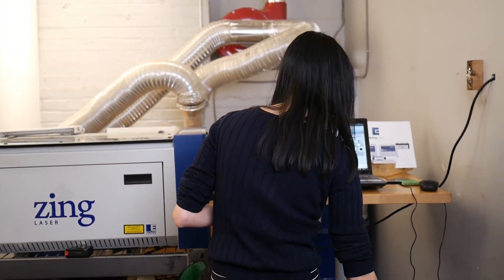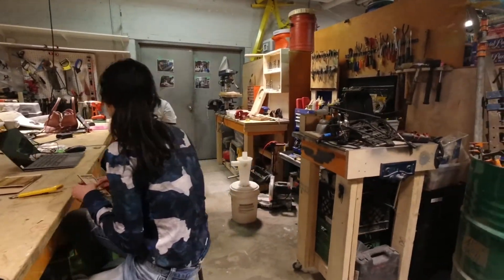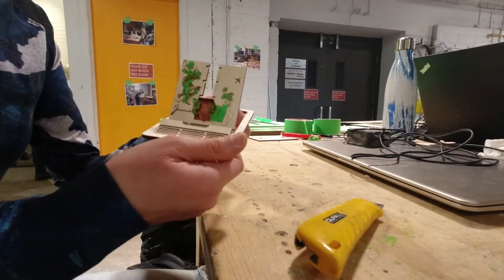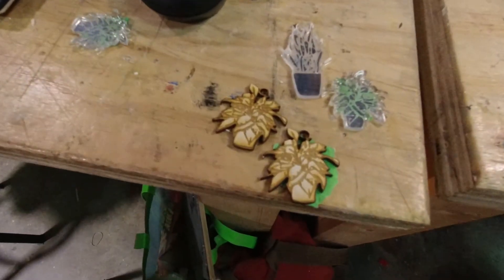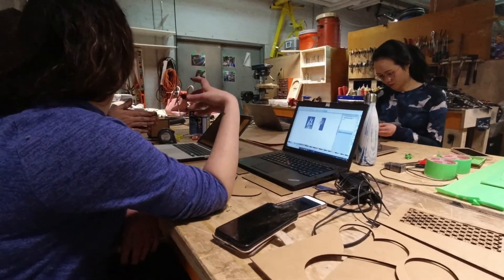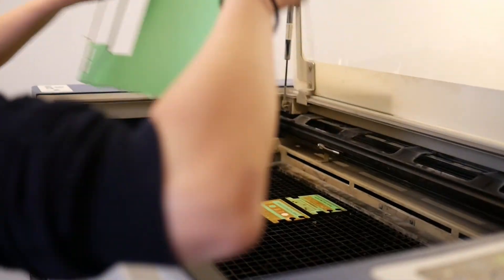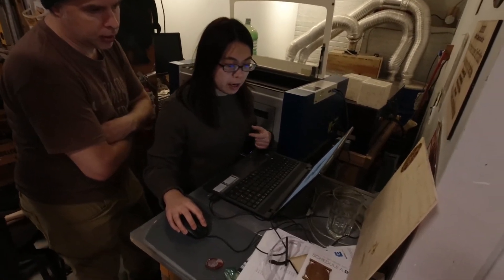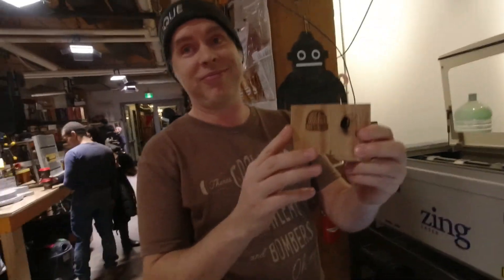Milena - 6 Week Laser Program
Milena is a student of the 6 week intensive laser instruction program at the TTL Makerspace. She talks about learning with the Epilog Zing laser.